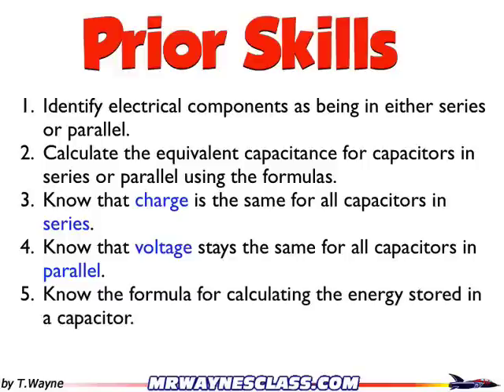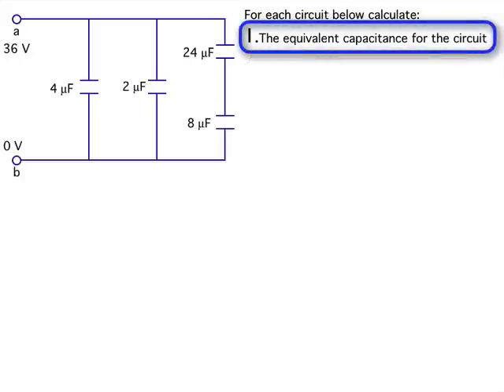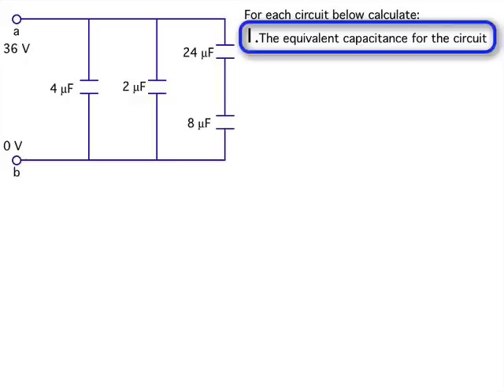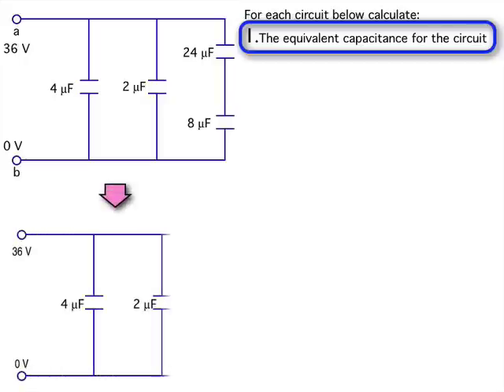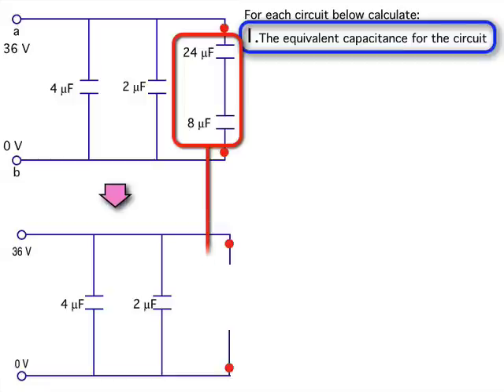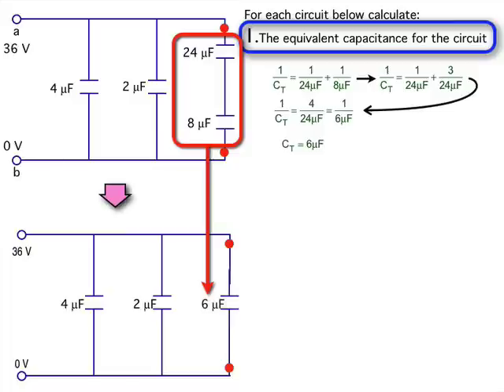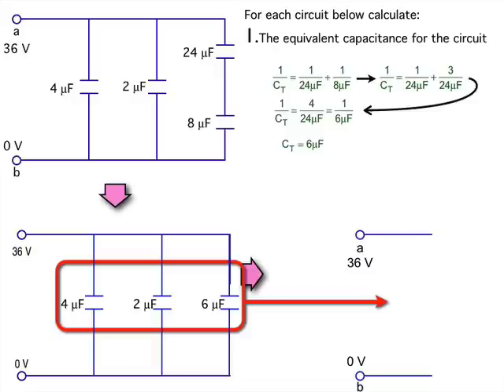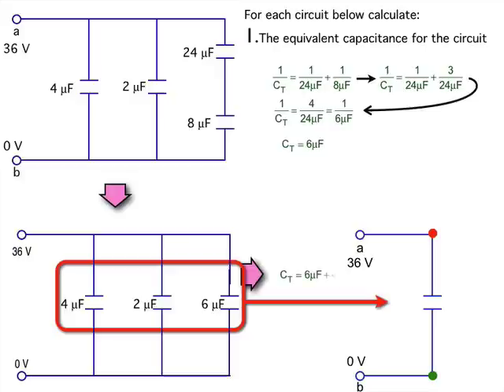Combining capacitors in a compound circuit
Combining capacitors in a compound circuit. I'm defining a compound circuit as one with both series and parallel combinations of capacitors. By combining all these capacitors to a single capacitor I'm finding the total capacitance, which is also referred to as the equivalent compacitance.